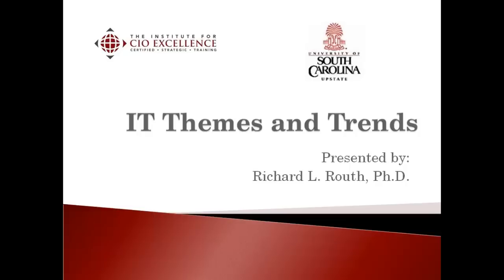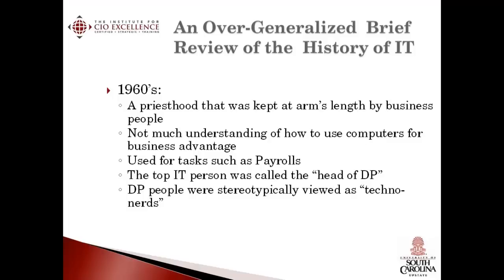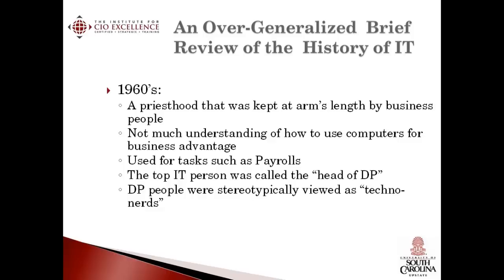IT Themes and Trends